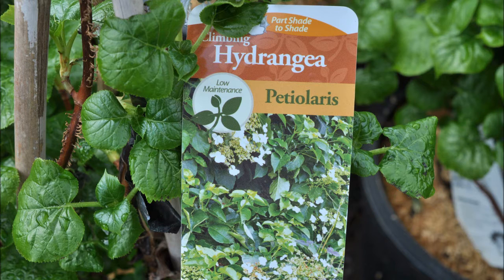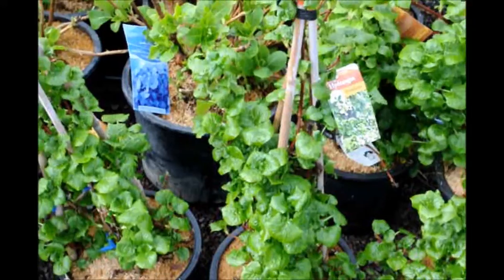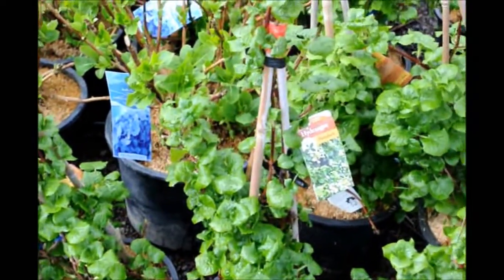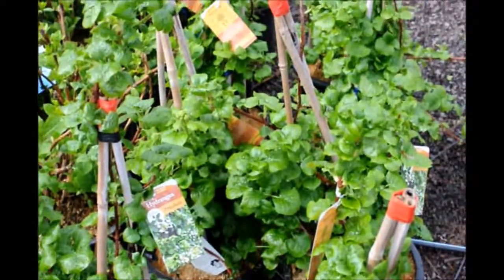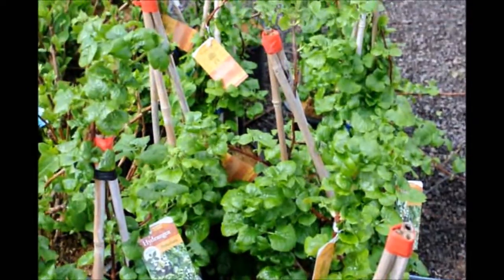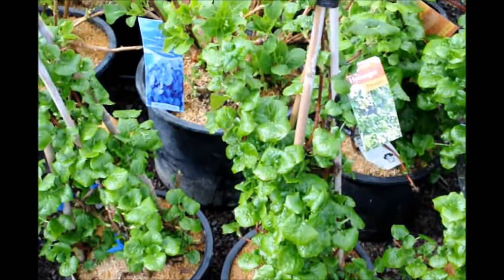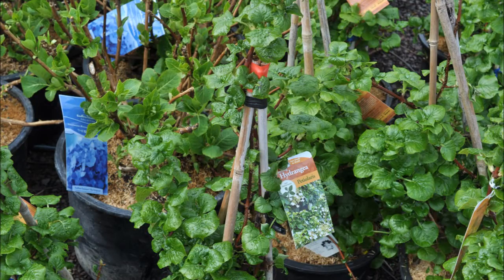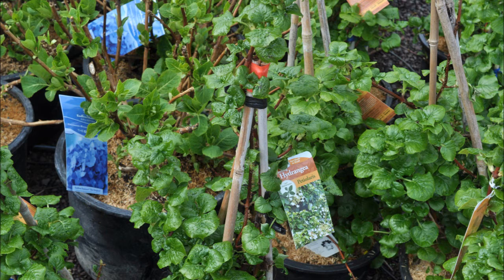Hydrangea Petiolaris Common Name climbing hydrangea at HH Farm